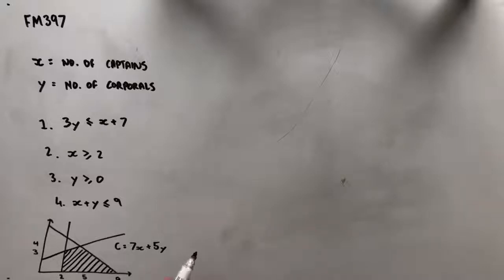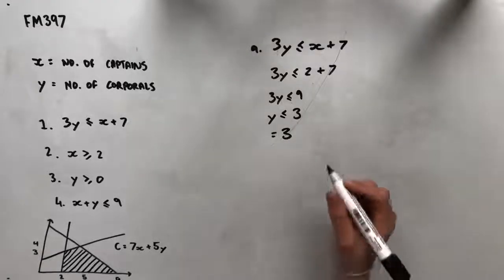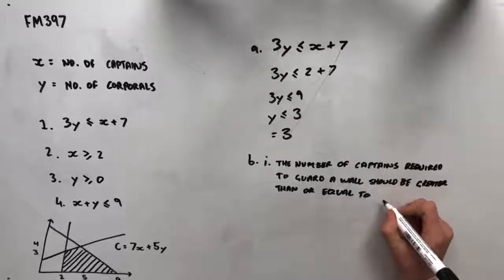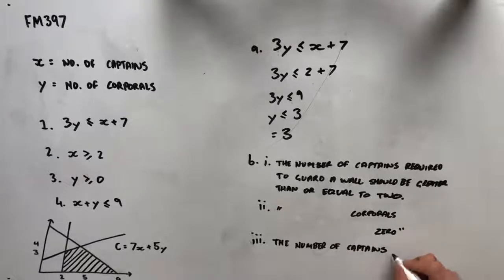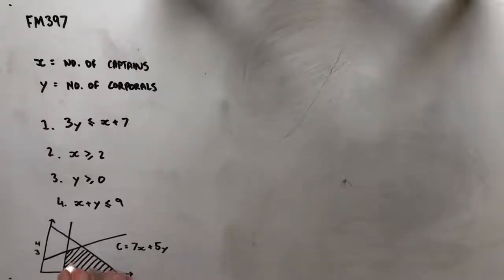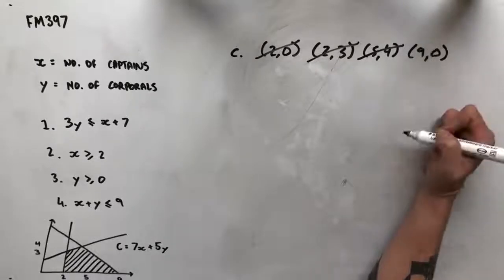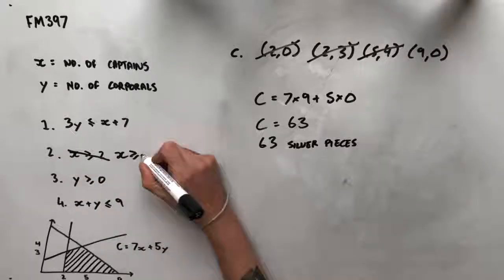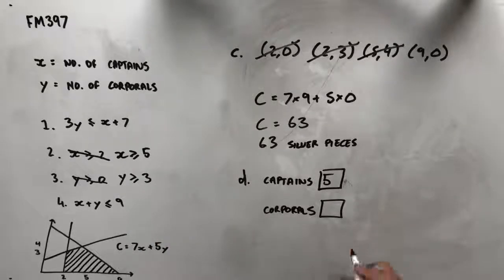FM397 Further Maths Fortify Study Guide - "Expressing Constraints in a Feasible Region"